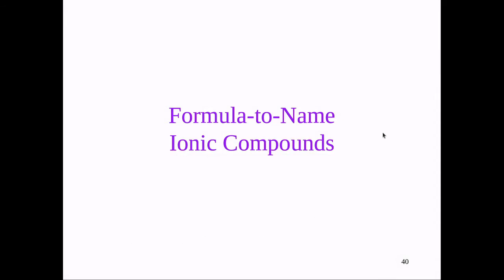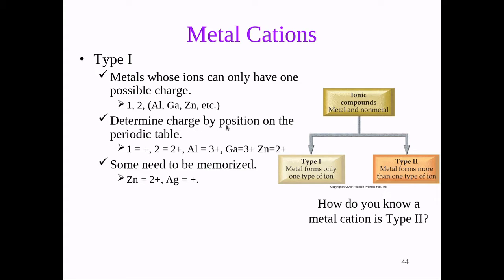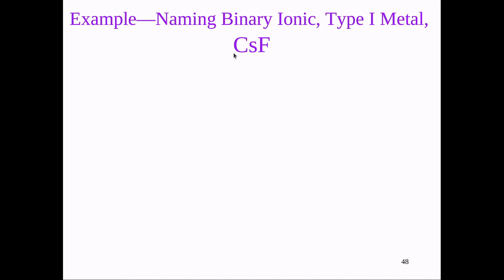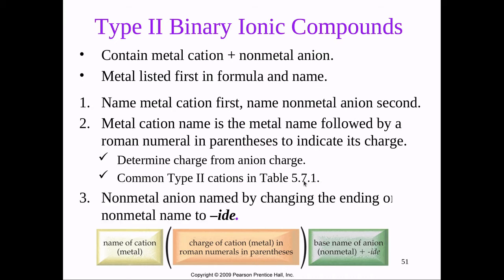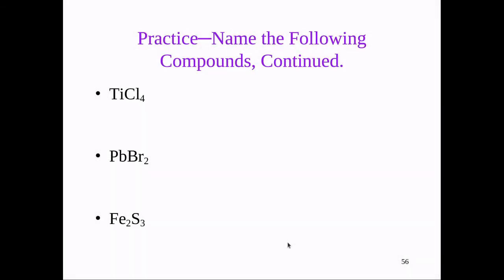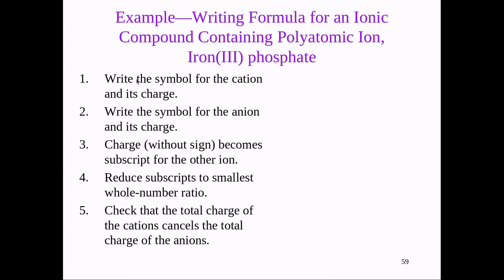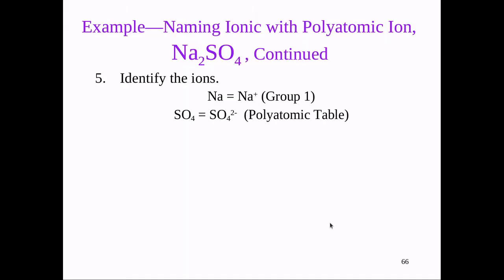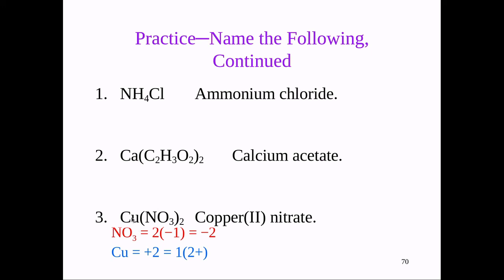Chapter 5 - Naming Ionic Compounds